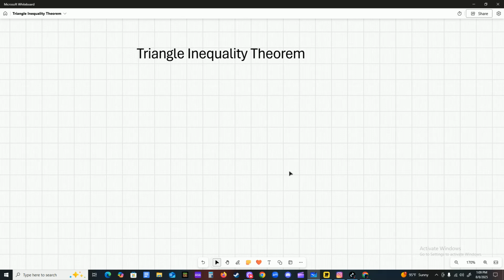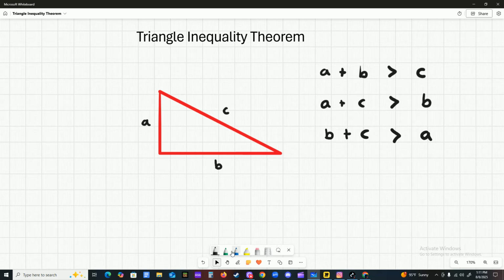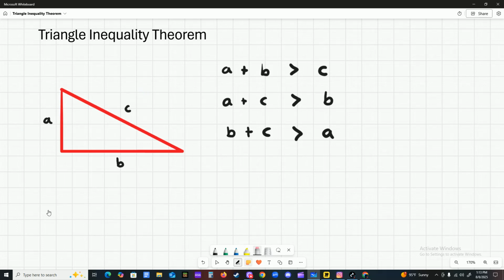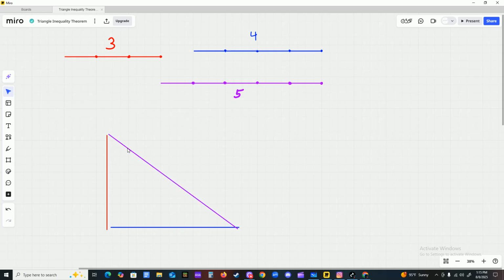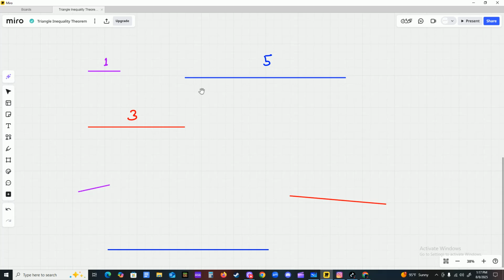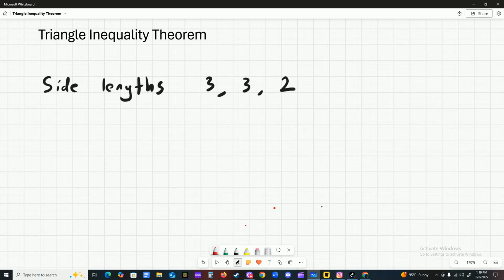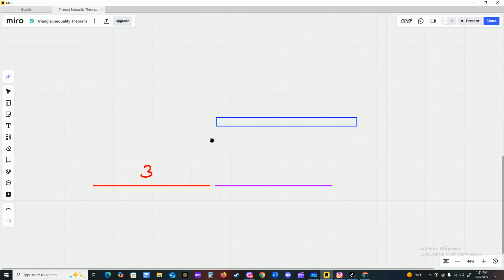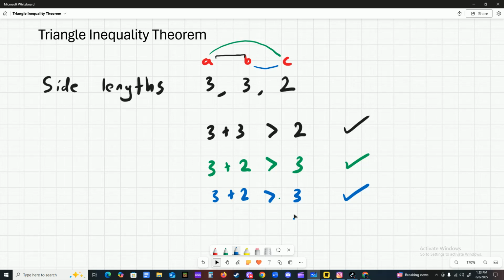Triangle Inequality Theorem | Examples and Visuals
Here is a video that shows what the Triangle Inequality Theorem is, how to use it and a visual representation